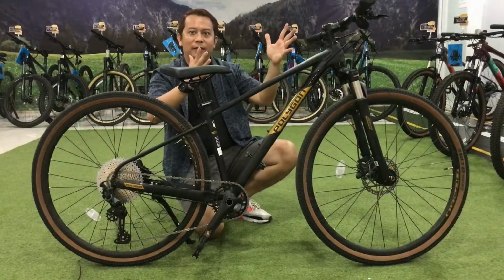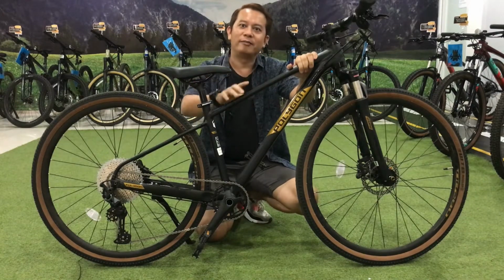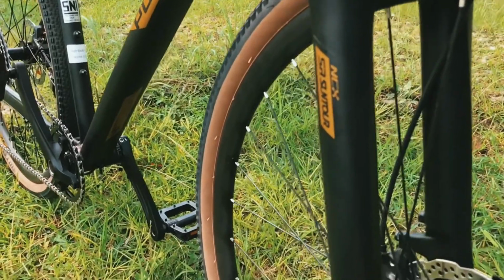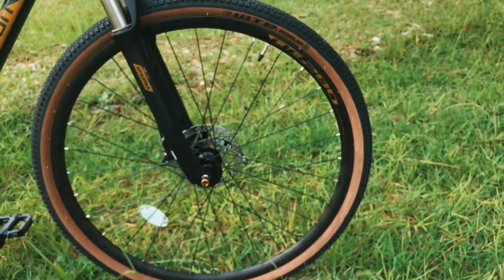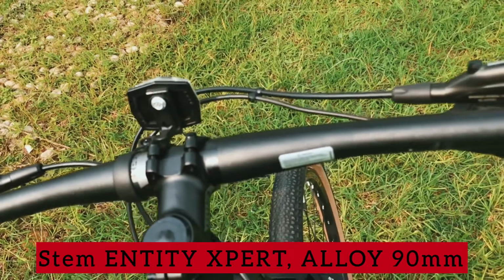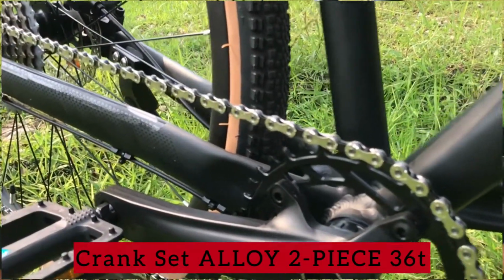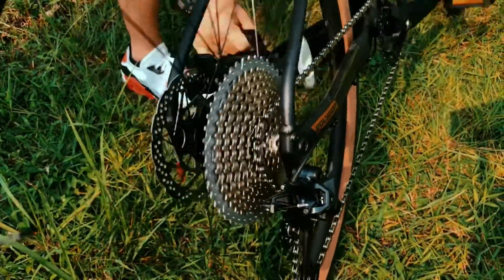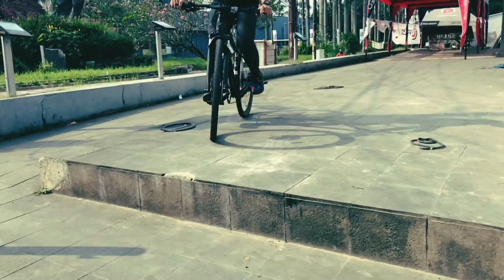urban bike POLYGON HEIST x7 short review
untuk versi bahasa indonesia ada di channel @rodalinkindonesia

a short review of an urban bike from polygon.